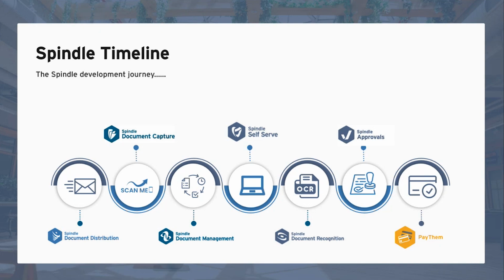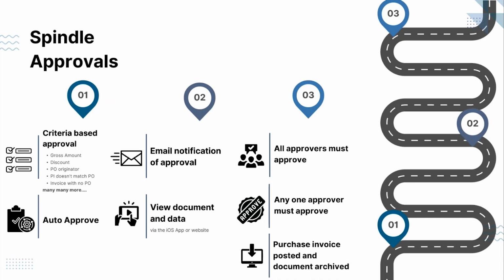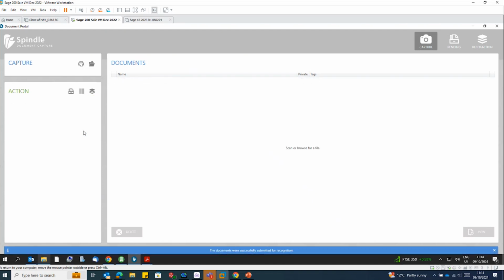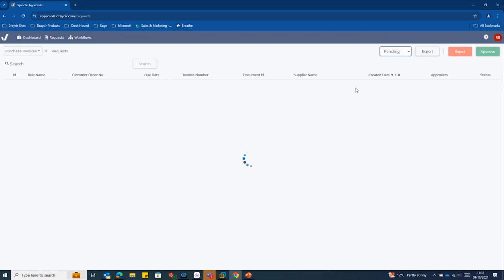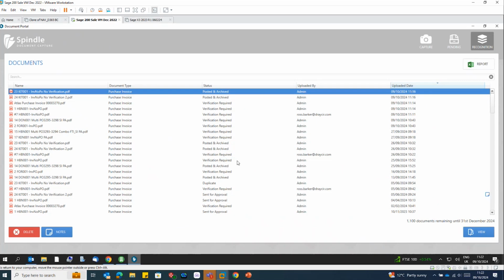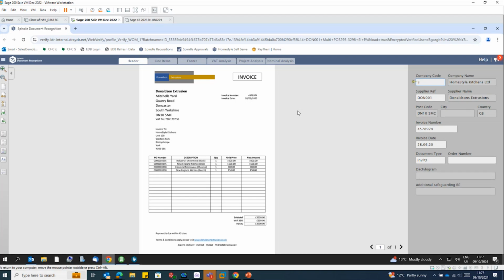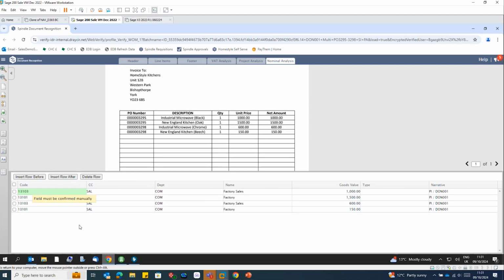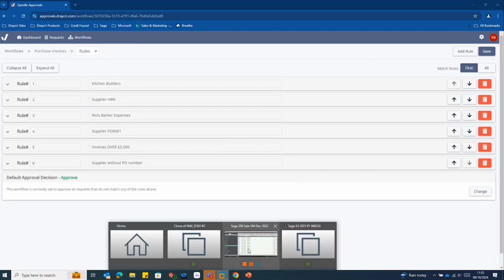Save time and money when processing purchase invoices with Sage 200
Automate your Purchase Invoice process easily with Spindle Purchase Invoice Recognition

Join EBS and Draycir to find out how automating your purchase invoice process will save you time and money. Ross Barker of Draycir will show you how Spindle Invoice Recognition:

  - Captures and processes purchase invoices in Sage 200
  - Reduces and can eliminate the need for manual data entry
  - Processes invoices that relate to multiple purchase orders
  - Works for invoices with and without purchase orders
  - Reduces time entering data by matching invoices against purchase order and/or goods received note
  - Provides online invoice approvals system for access anywhere, at anytime
  - Invoices are archived against transactions in Sage 200
  - Needs no extensive set-up required
  - Auto populates nominal information
  - Automatically links invoices
  - Is easily deployed with no specific hardware requirements